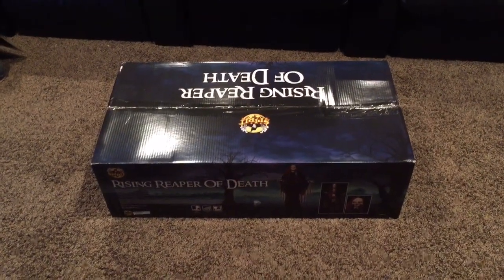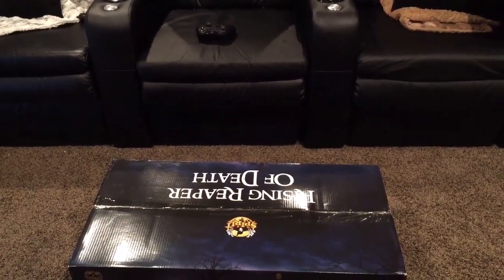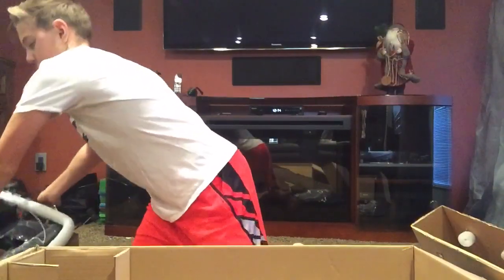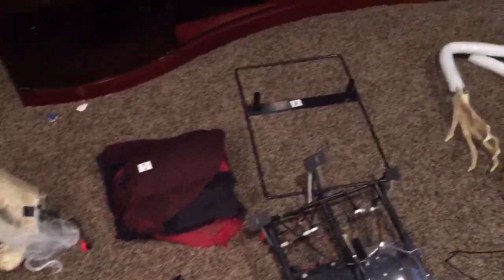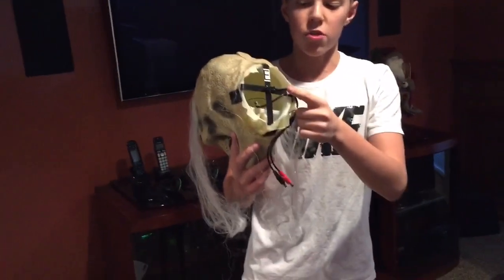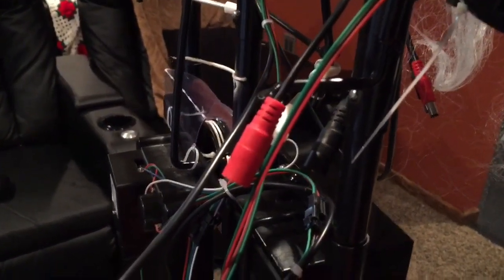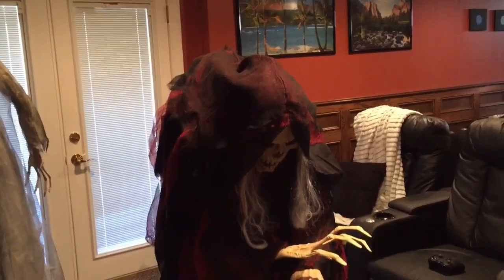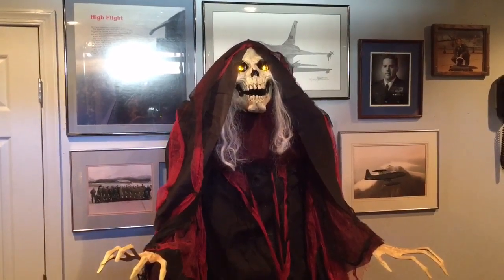Rising Reaper unboxing/setup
Hope you all had great christmas! Thank you so much for making November my best month on youtube and helping me to raise money to make the haunt even better!

Let me know if this video helped you set him up. A review video is coming out soon.